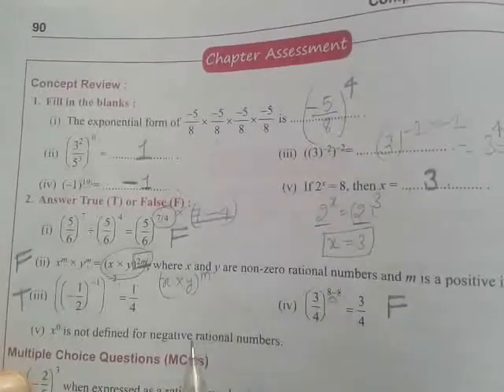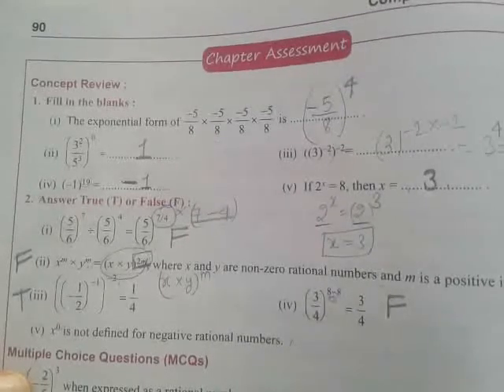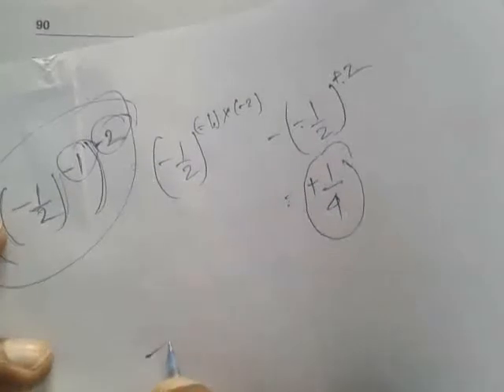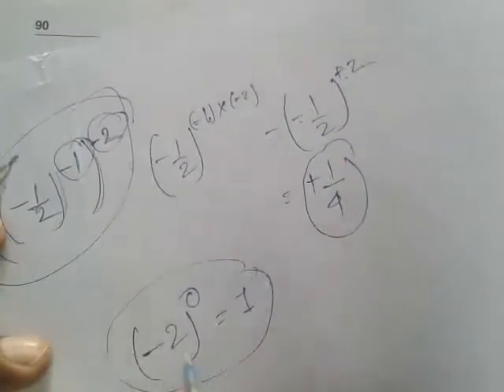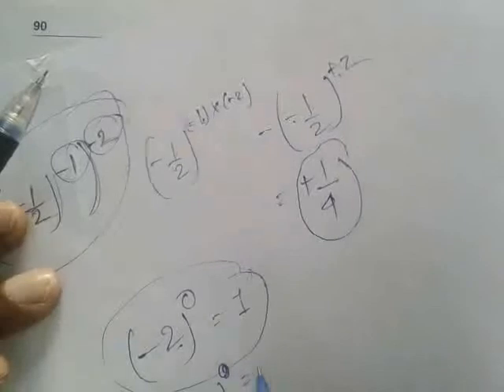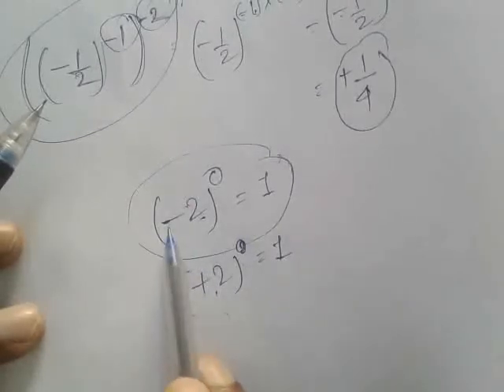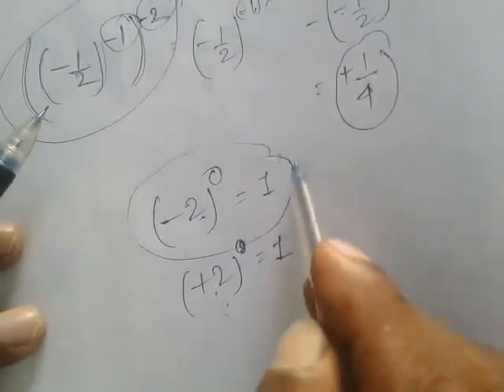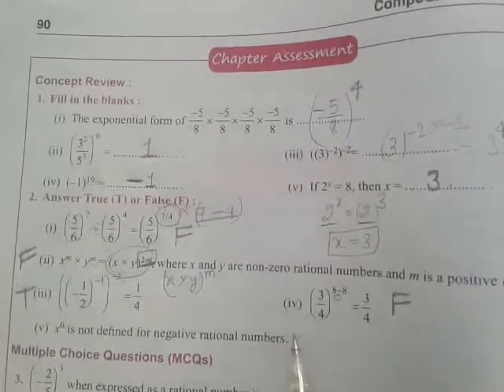Class 7 Mathematics Chapter Assessment